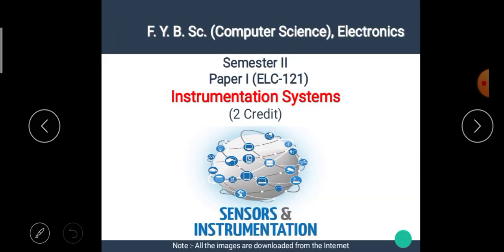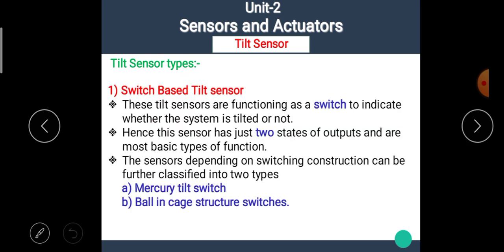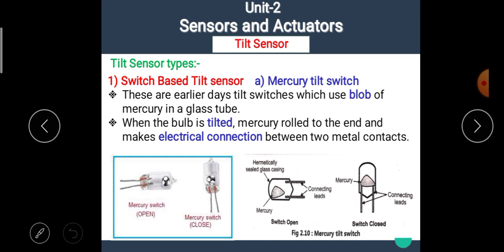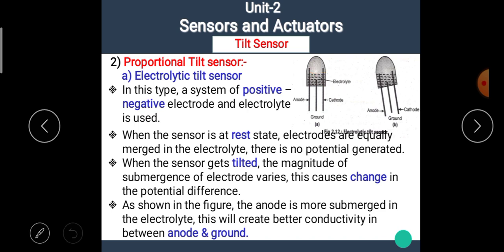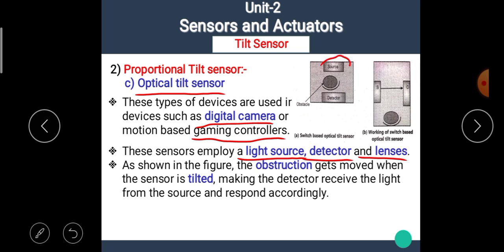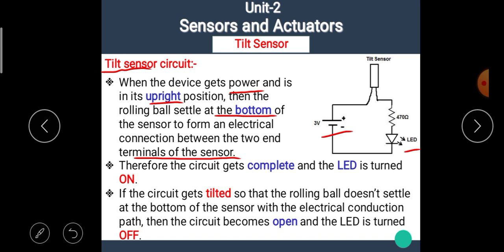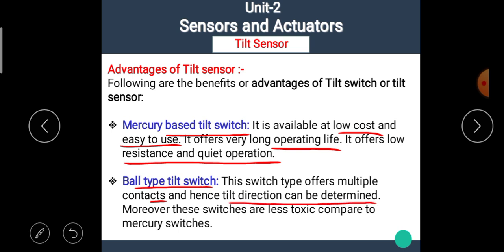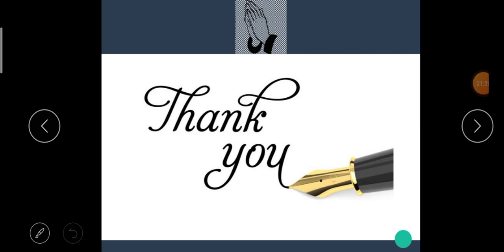FYBCS | Instrumentation Systems | L 8 | Tilt sensor | Types of Tilt sensor